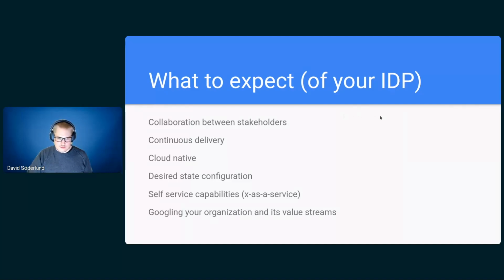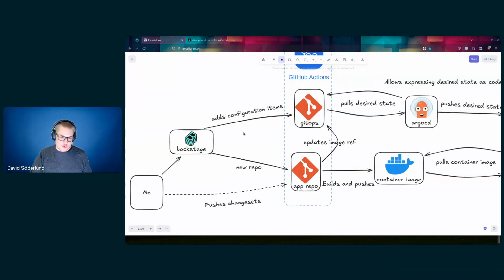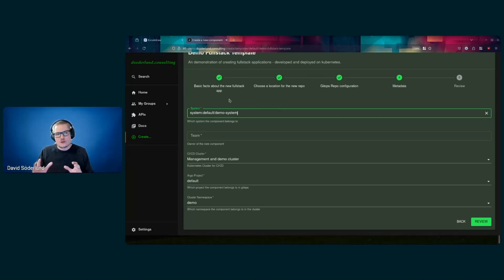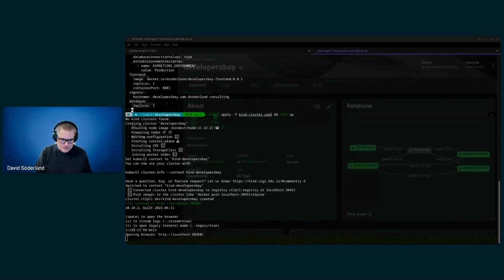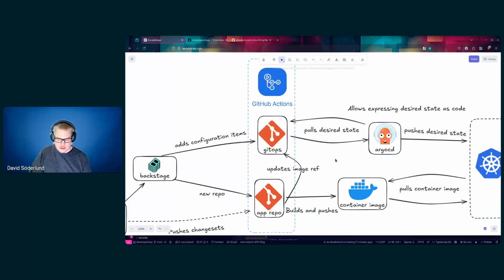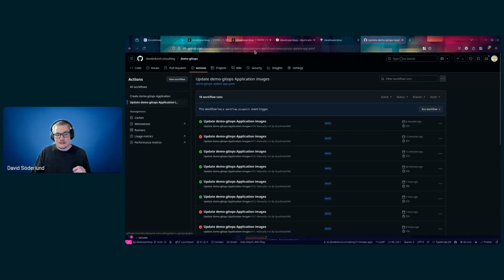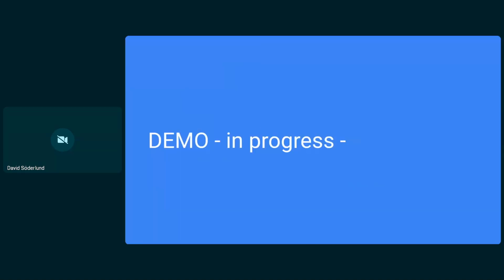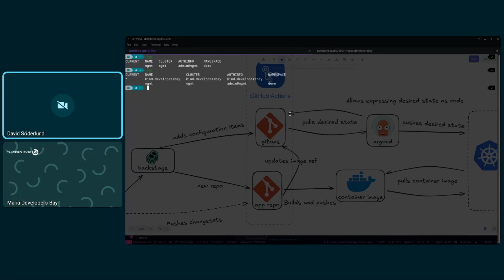What to expect as a software engineer from your internal developer platform.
In todays landscape of software development, it has probably not escaped anyone that there is a lot more to the craft than just making things run on your own machine.

As a developer you are expected to build, test, run, package, and help debug individual components of a complicated system.

In this session we will flip the script and instead talk about which expectations a stream aligned team should have on their platforms and their systems as a whole.

Topics weaved into the demo, with example tools that you can explore further.

- Continuous Delivery
- Internal Developer Portal
- GitOps

The ideas and patterns demonstrated in this session will help you prevent much of the overhead and reduce extraneous cognitive load that developers would otherwise face.

This webinar is suitable for developers, platform engineers, product owners, site-reliability engineers, or other members of stream-aligned teams.